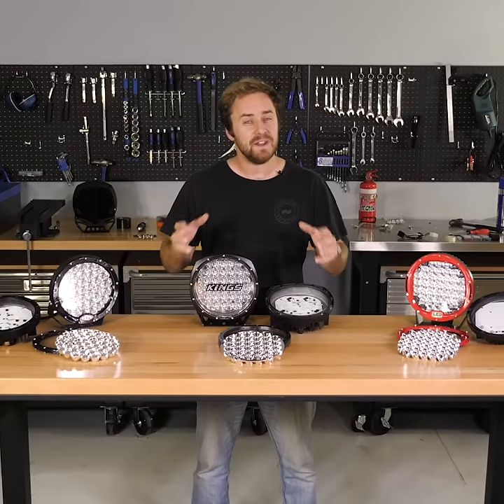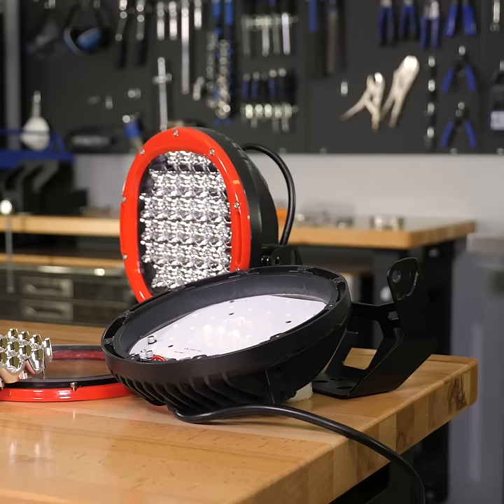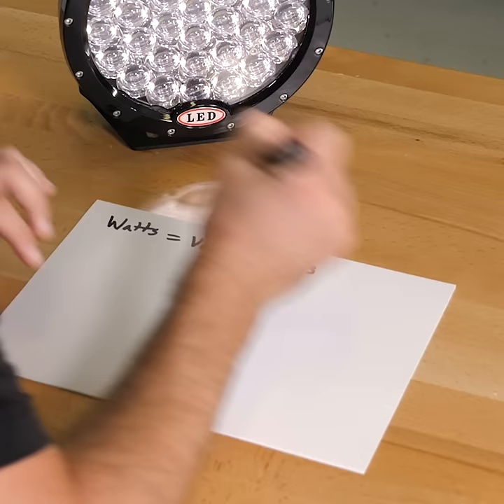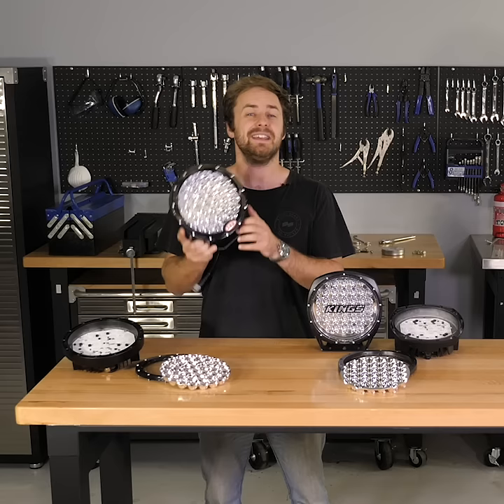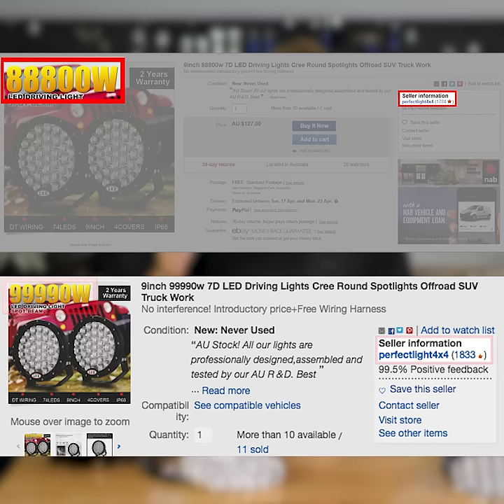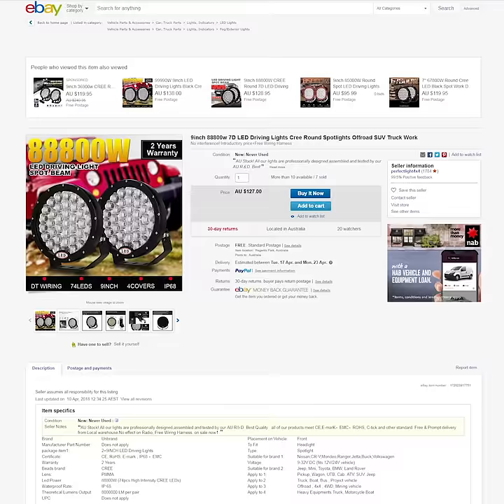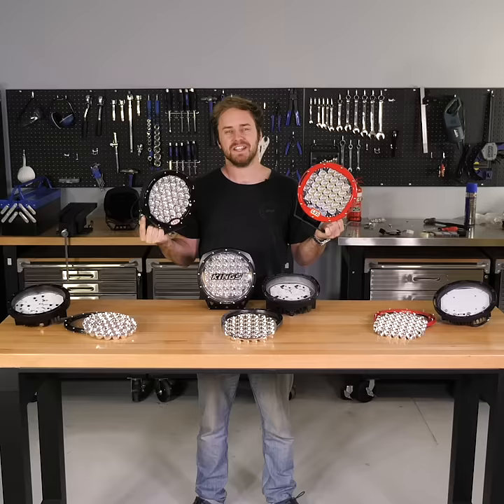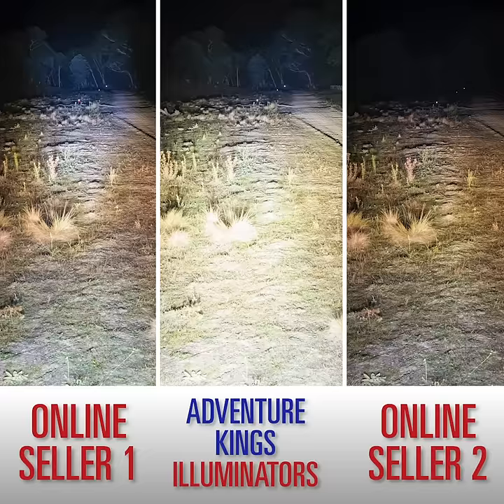Scam exposed! Cheap and Nasty LED lights vs Top Quality Adventure Kings Illuminators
• Seriously bright – 18,000 lumens per pair
• Waterproof and tough solid alloy housing – IP68 rated
• 3 bolt corrugation proof mounting system

4WD Supacentre is an Australian owned company offering quality 4WD, camping and outdoor products at wholesale prices. We carry a wide range of products designed to make your 4WD or camping trip that much more enjoyable. Products range from air compressors, awnings, awning tents, camping gear, exhausts, led lights, Titan rear drawers, recovery gear and heaps more!